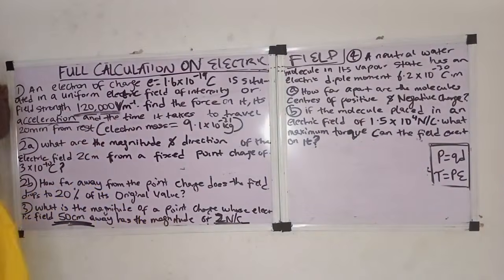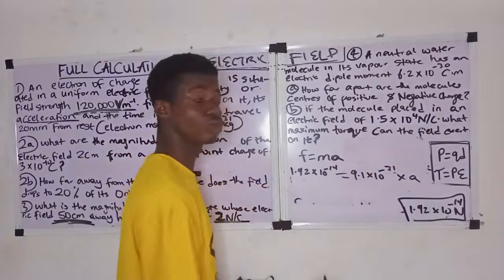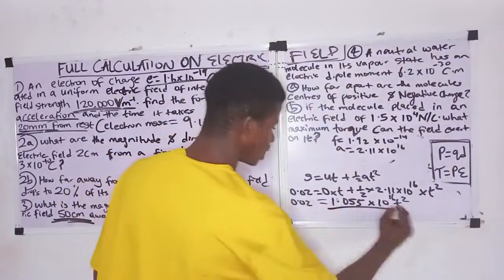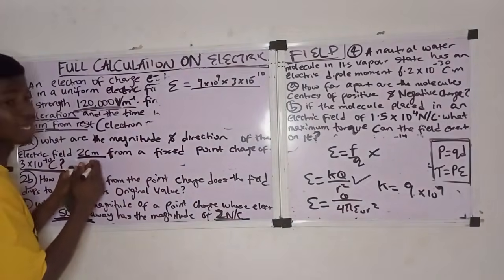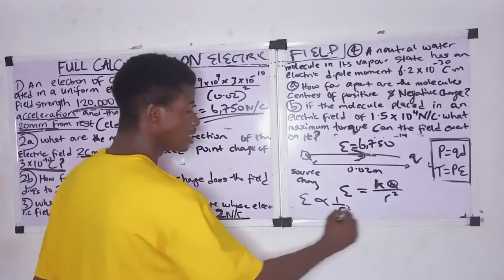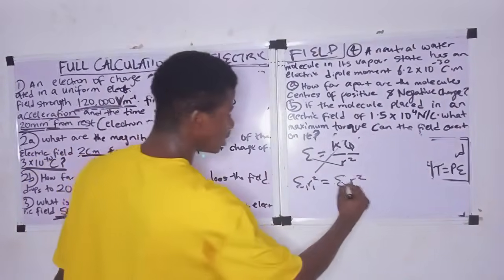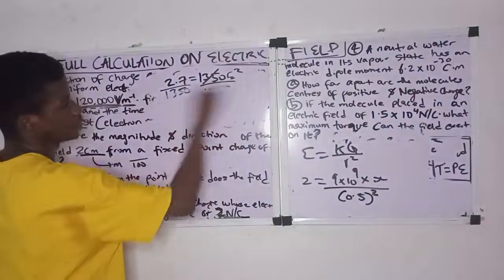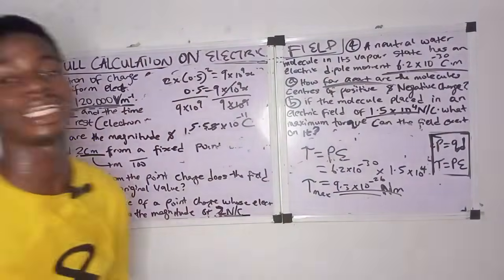Full Calculations On Electric Field